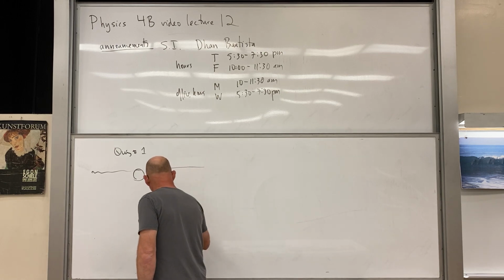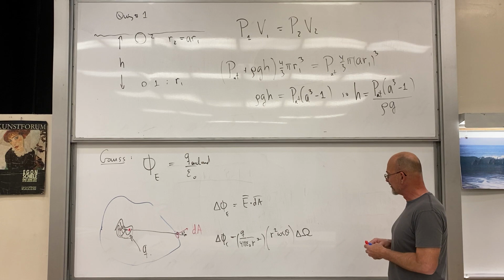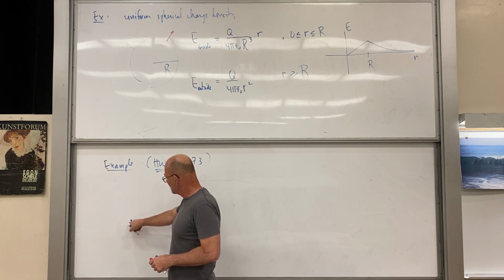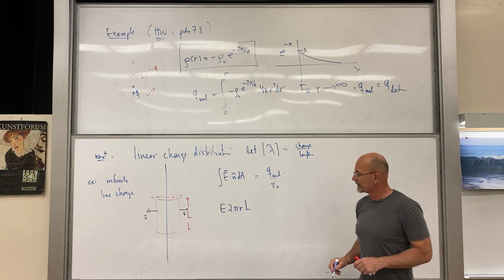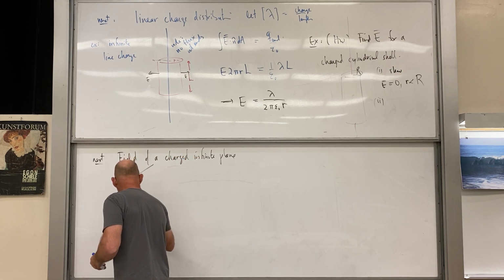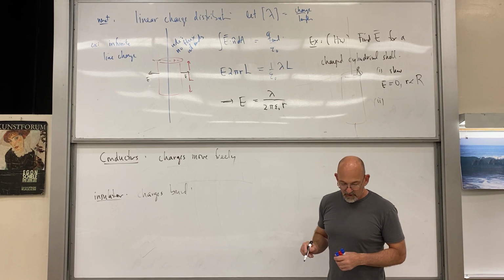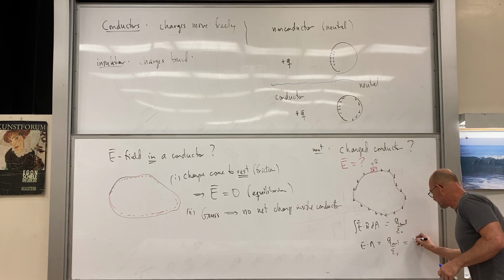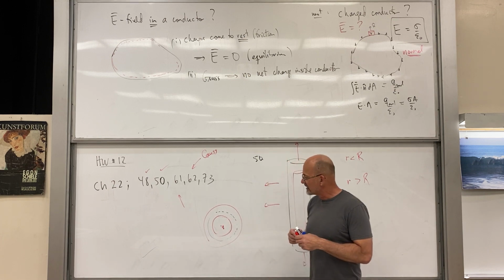Physics 4B spring 2021 video lecture 12